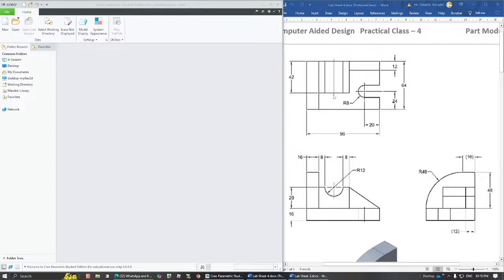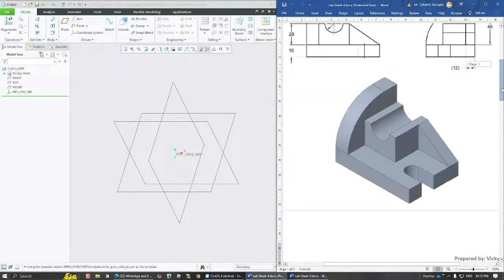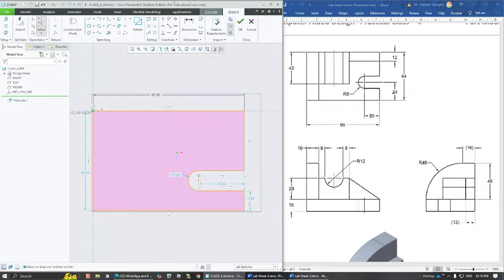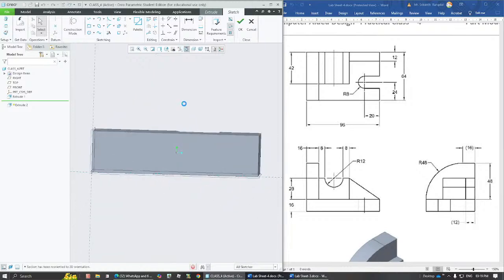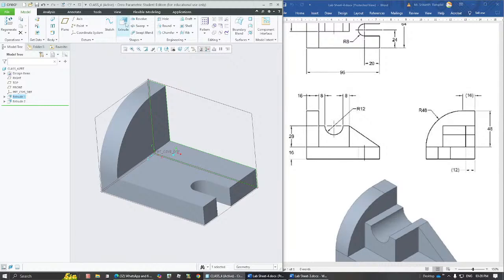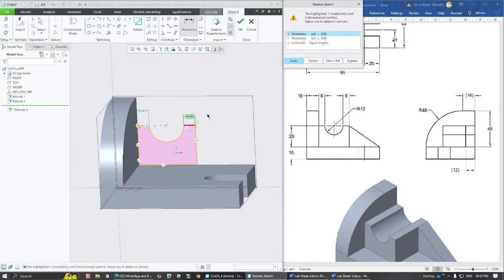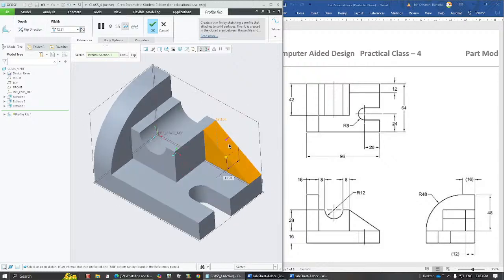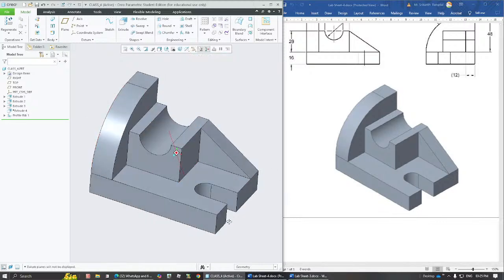4a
Welcome to CADucate! 🎓✨

Your ultimate destination for learning, mastering, and exploring the world of Computer-Aided Design (CAD). Whether you’re a student, a professional, or just someone with a passion for design, our channel provides insightful tutorials, step-by-step guides, and expert tips to elevate your CAD skills. 🖥️🛠️

From basic drafting techniques to advanced 3D modeling, design optimization, and everything in between, CADucate covers a wide range of topics tailored to suit all learning levels. Our goal is to make complex concepts easy to understand and help you build a solid foundation in CAD tools like Creo Parametric, AutoCAD, SolidWorks, CATIA, and more.

🔧 Key Features of Our Videos:

Clear and concise explanations for every tool and command
Shortcuts, tips, and tricks to save time and increase productivity
Tutorials tailored for engineering, architecture, and product design
Let’s bridge the gap between theory and practice together! 🚀🎨